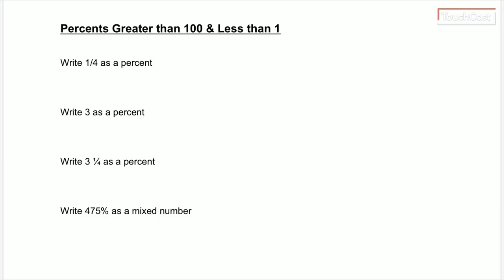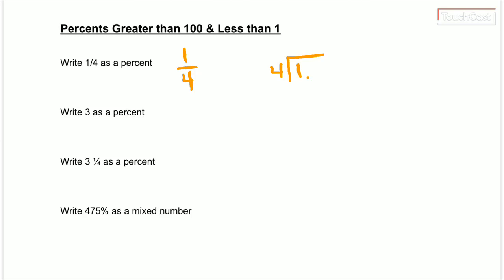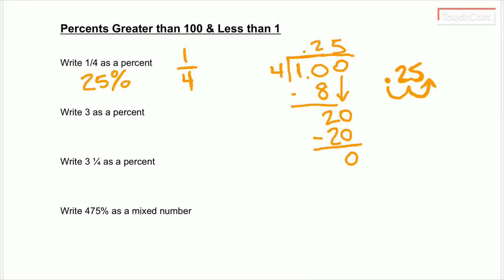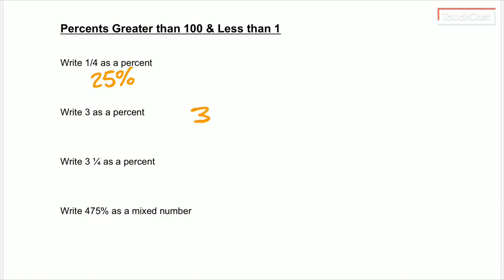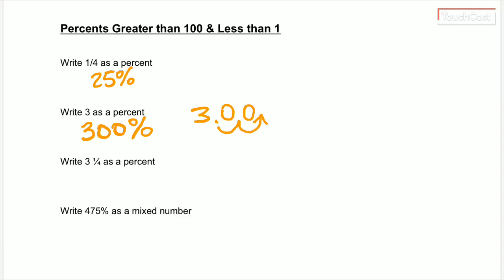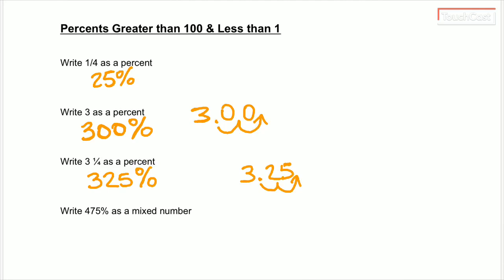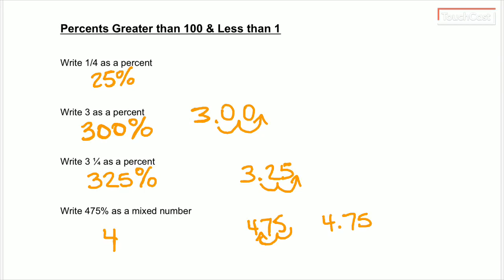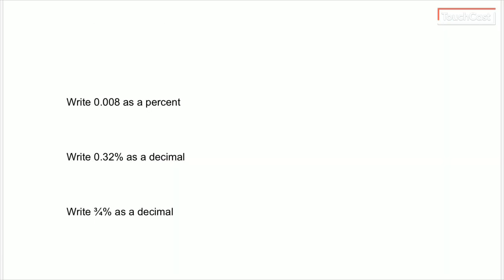Percents Greater than 100 & Less than 1